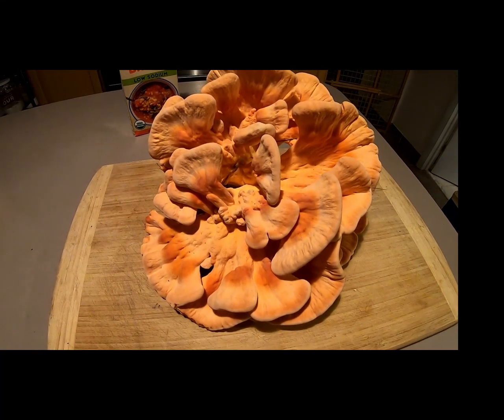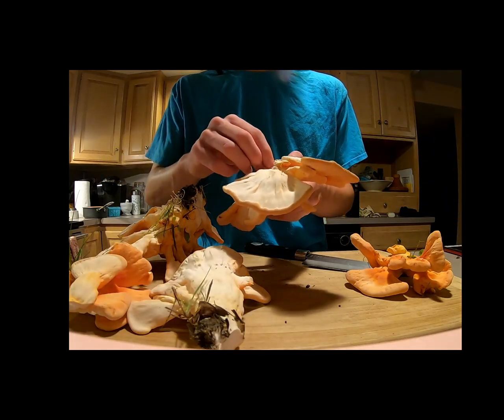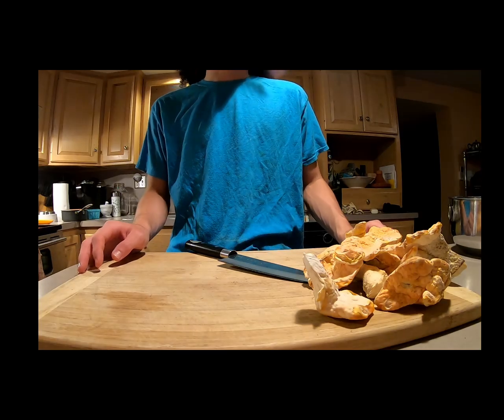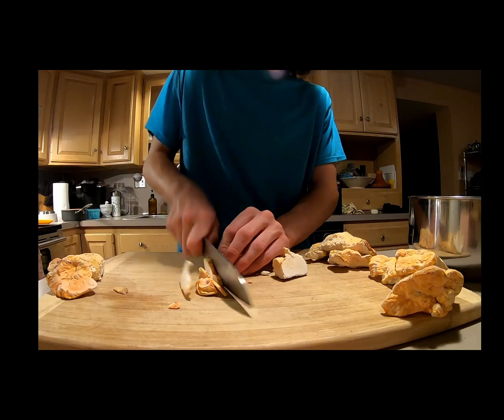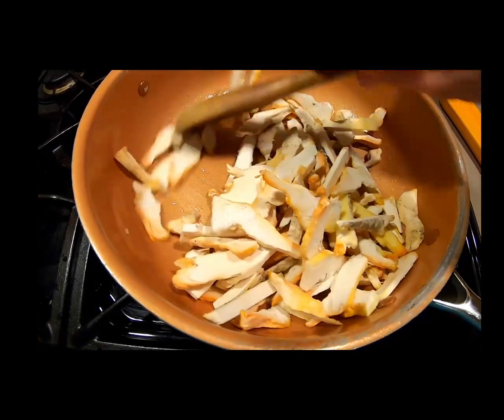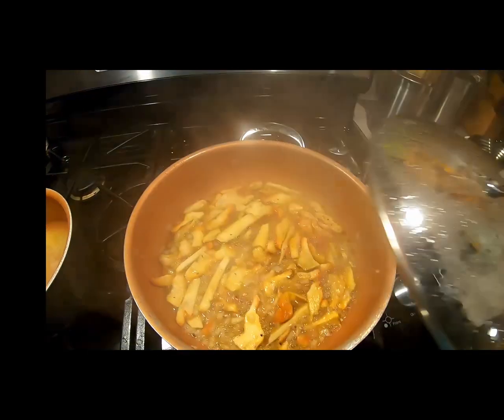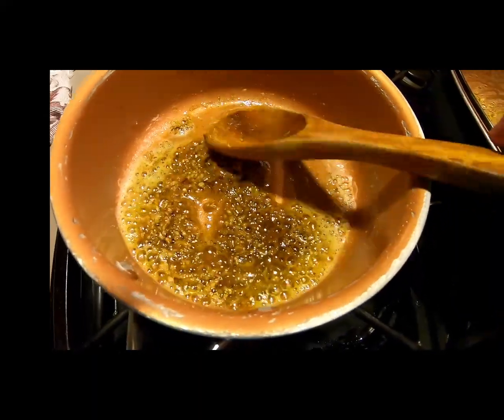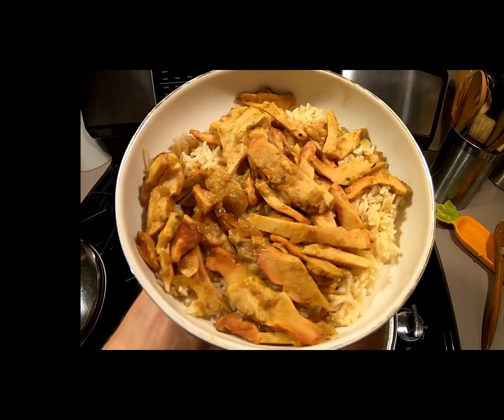How I Cook Chicken of the Woods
In this video I will be showing you one of my favorite ways to prepare and cook chicken of the woods mushrooms. The broth method is super simple and delicious way to cook these mushrooms. Once you bite into the mushroom doing this method, it will be juicy and full of flavor that you incorporated inside the broth.

Chicken of the woods is such a versatile mushroom, any recipe that calls for chicken, you can substitute for this mushroom. From tacos, enchiladas, pizza, pasta , butter 'chicken', biryani, stir fry, fried rice and so much more.
The possibilities are quite endless with this mushroom , it is perfect for anybody that has a meatless diet.

If you have any questions, comments, or concerns, put it down in the comment section below and I will get back to you as soon as possible!

If you want to reach me social media, you can find me here.
FB- New Jersey Mushroom Lovers (FB Group)